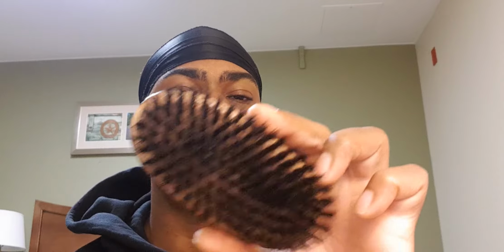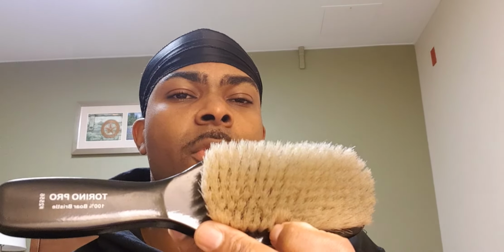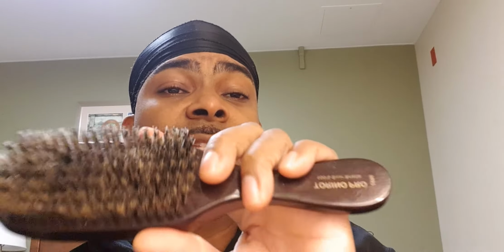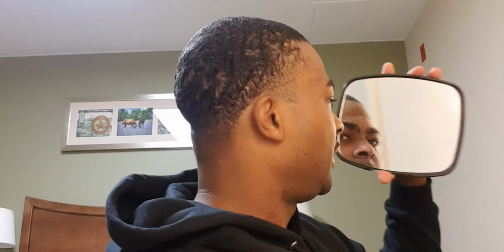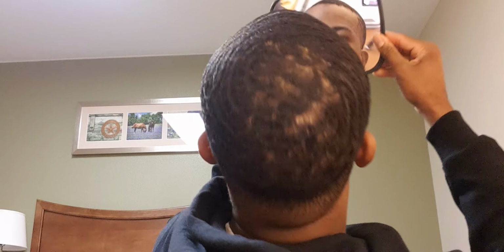HOW TO GET 360 WAVES???🔥🔥🔥(My Journey/Pt. 1)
Hey y'all! I'm back like I never left! Here in this video, I'm basically talking about MY wave journey and what I believe is the BEST way to start off your wave journey.